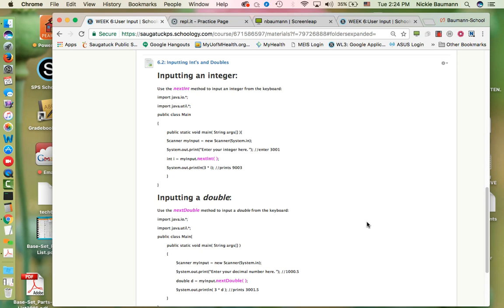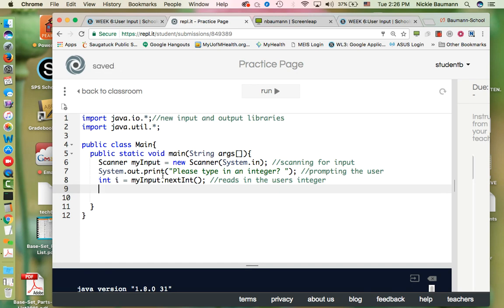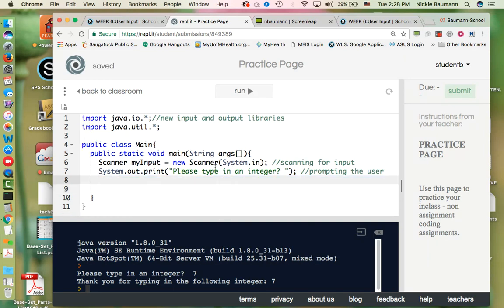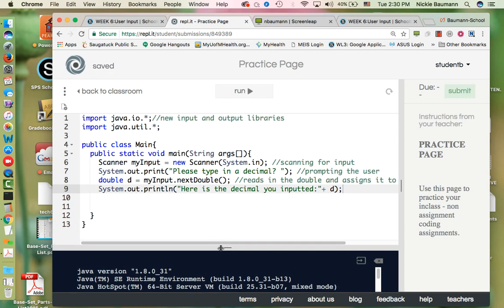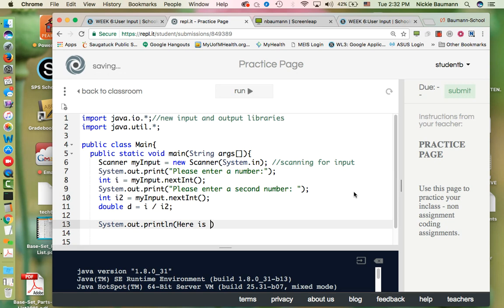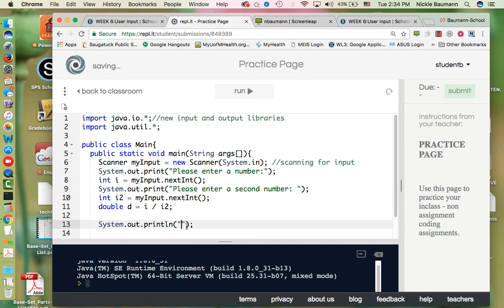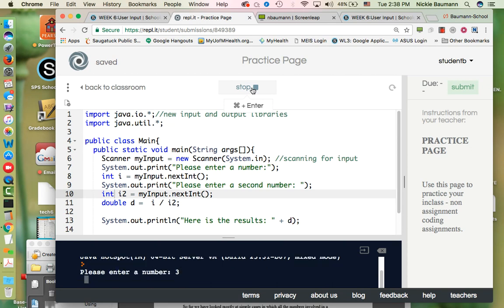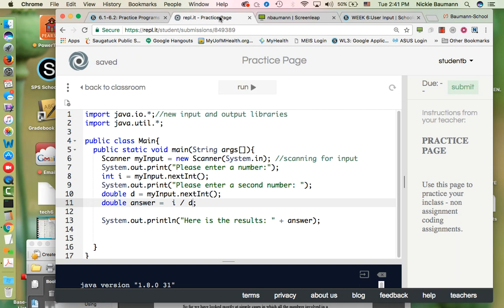Apr 25, 2017 2:41 PM